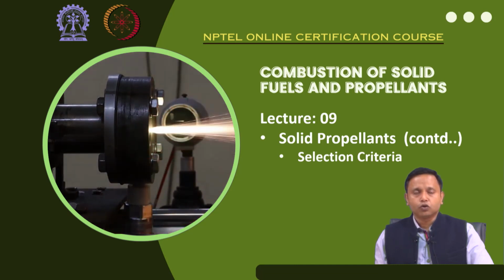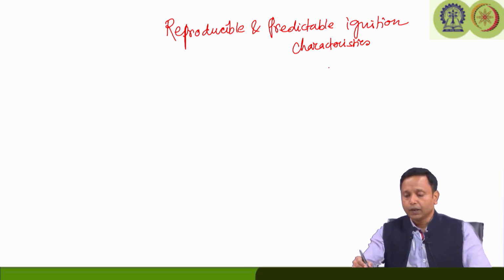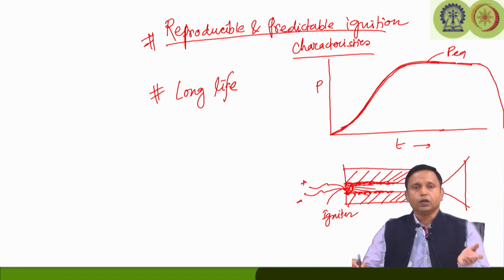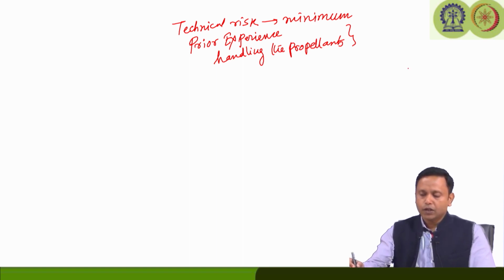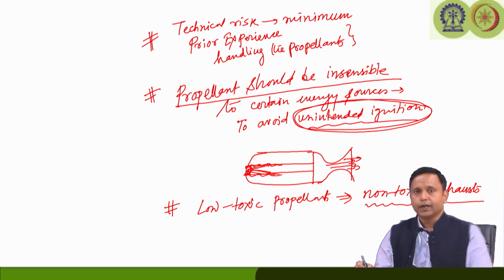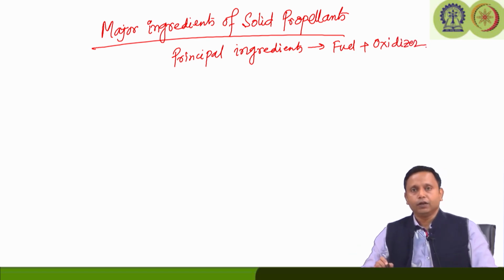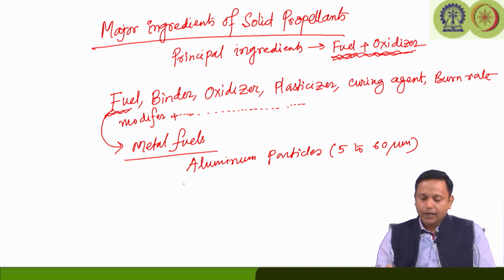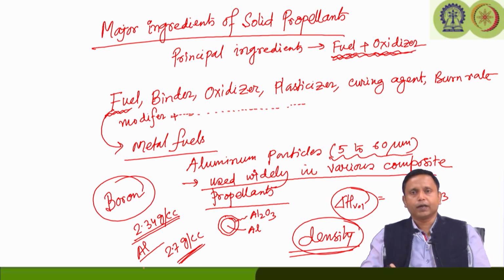Lec09: Solid Propellants-Selection Criteria (continued)